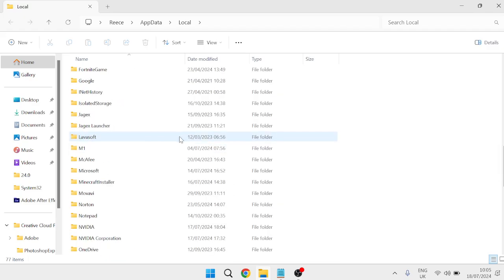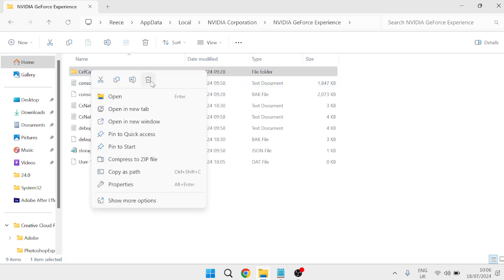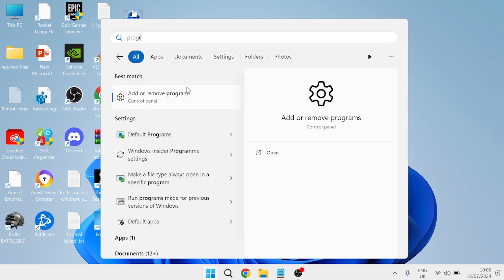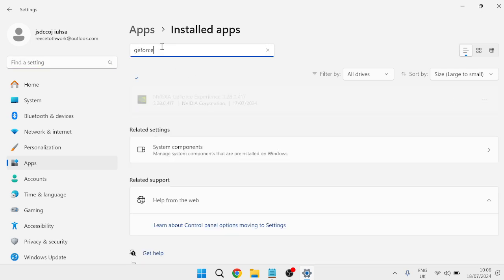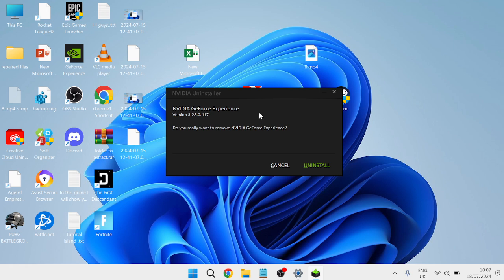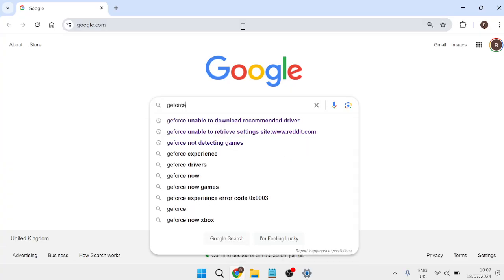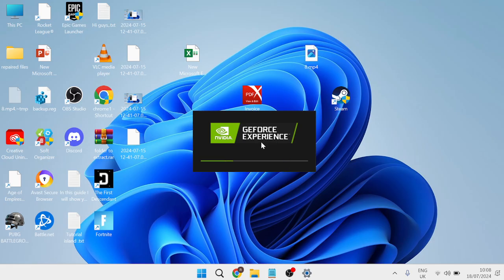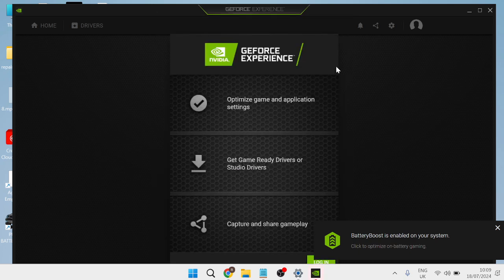GeForce Unable to Download Recommended Driver (FIX)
In this video, we provide a quick and easy solution for fixing the GeForce Unable to Download Recommended Driver error. If you're struggling with downloading the latest drivers for your NVIDIA graphics card, our step-by-step guide will help you resolve the issue quickly.